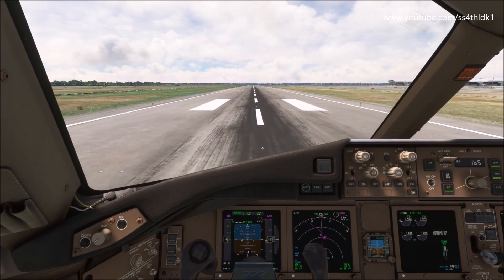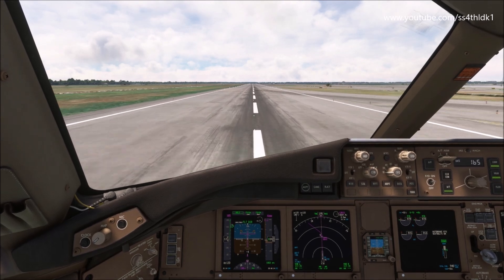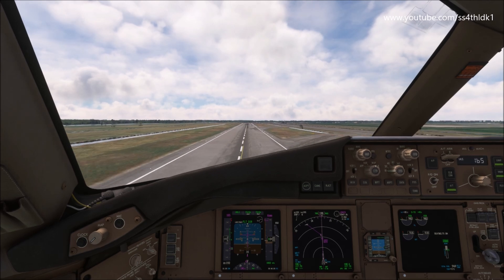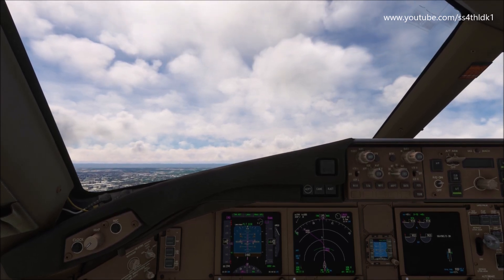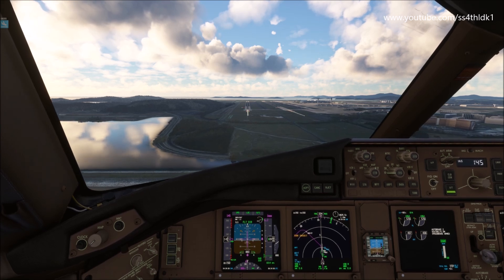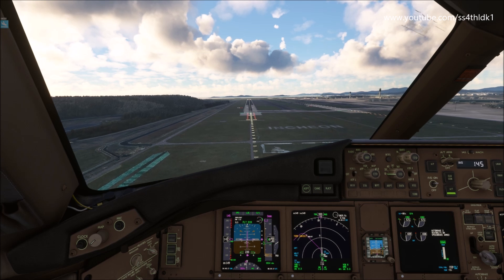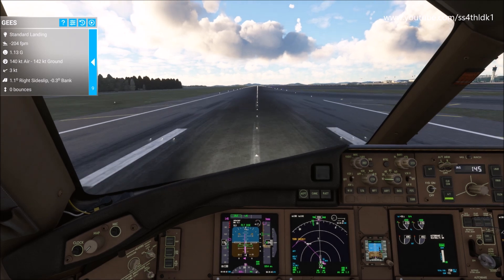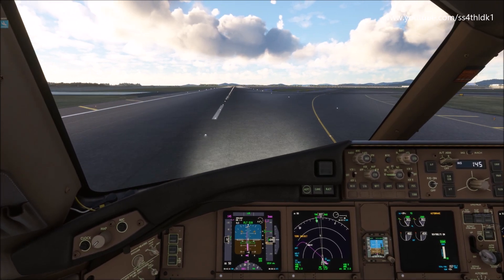PMDG 777 MSFS2020 Korean air takoff and landing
CPU: 코어 i7-9세대 9700K (커피레이크-R)
Mainboard: ASRock Z390 EXTREME 4 에즈윈
VGA:이엠텍 XENON 지포스 RTX 3080 TURBO JET OC D6X 12GB LHR
RAM: 64GB DDR4
HDD:SSD 256GB x2, 1TB x1 , HDD 2TB x 1, 500GB x 1
Cooler : NOCTUA NH-D15 Chromax.black
Power supply: 시소닉 FOCUS GOLD GX-850 Full Modular
TCA Boeing Yoke pack
GF-MCP pro and EFIS
Monitor

MSFS 2020
Flight simulator 2020
fs realistic pro
flight control replay
PMDG 737
Pacsim Incheon international airport
Vatsim
Simbrief
A pilot life
B737,B777,B787,B747
simbrief
Orbx
gsx
fsdt
fsipanel
volanta
qcdu

Boeing 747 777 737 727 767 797 Cockpit Approach Gpws Airbus A330 A300 A380 A320 A321 A318 A319 Landing Crosswind ILS AutoLand Papi Lights Runway ATC FS10 MRadio Airport Fraps Aerosoft FlyTampa Active Camera TrackIR Visual PMDG NGX FSX icrosoft Games HD FS2004 FS9 Photoreal Scenery Realistic As Real As IT Gets Sky Avitaion Flying Tower Virtual Airlines Best PC For Flight Simulator Free Addons Gold Edition Deluxe Cairo HECA KJFK Portland Heathrow UK2000 CaptainSim OverLand Nividia ATI Gate Intel Antonov TNCM YouTube Reality Dangerous Missed Approach Go Around Touch And Go Taxi Graphics Ultra High Low MD11 Jet Plane ERJ Engine Sony Vegas Effects Edit Emergency Fail Fog Fire Bad Kai Tak Helicopter Landung Flight Simulator X 2004 X-Plane Hard Soft A310 CLS Aircraft Design Tutorial Build Qualitywings Overclock Clear Crash Pilot 747-8 A340-200 A340-300 A340-500 A340-600 A350 Emirates KLM Singapore EgyptAir British FPS Thunderstorm Spoilers Wing Clouds American Saudi Airlines Alitalia Virgin Alantic Passenger Jumpseat Co-Pilot Multiplayer Yoke Online ORBX Fraps Record Amazing Adobe After Effects Tutorial B17 Concorde Dubai Demo Full Airac Chart Spray SilverWings POSKY Project Open Sky Project Airbus Ifly DBS Walk And Follow FsPassengers FsBuild Abcus-EZ ENB Series Crack FDC Live Ultimate Traffic World Zinertek Level-D REX Overdrive Water Carenado Wilco SMS Beechcraft A400 An-225 PSS 777 Cloud 9 RWY NG 777 immersion 737 immersion Prepar3d P3D